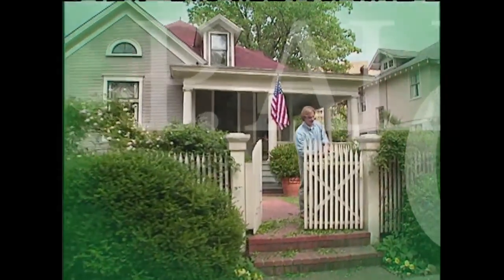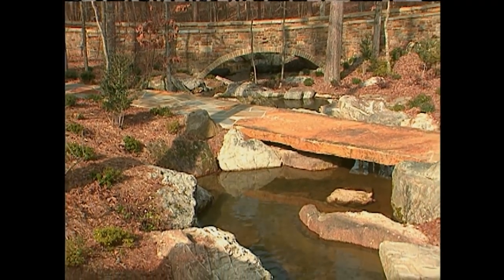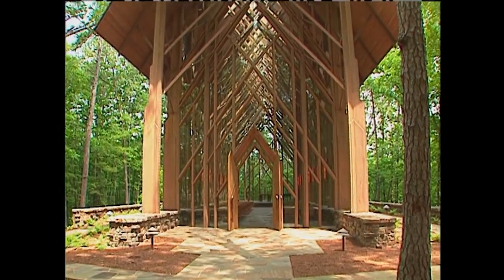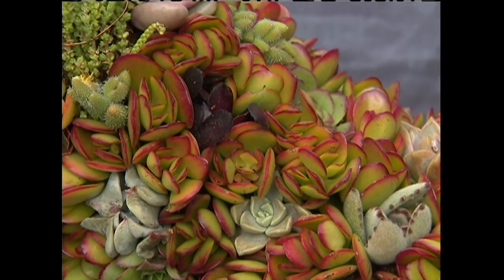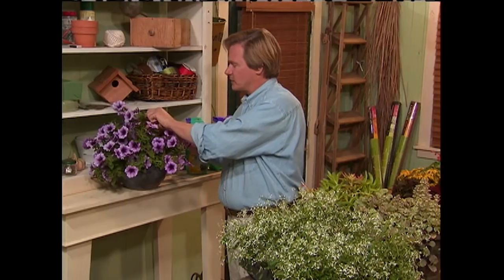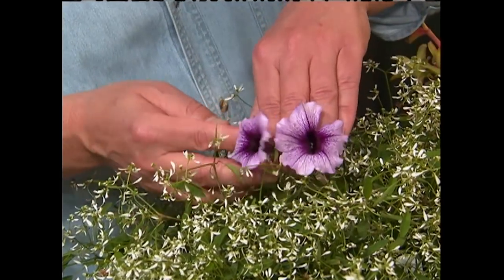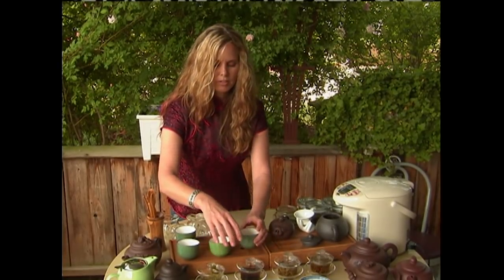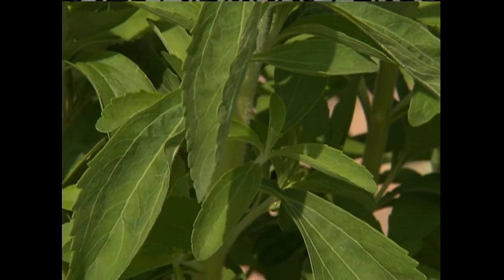Growing Show Stopping Plant Varieties | Garden Style (909)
On this episode of Garden Style, host P. Allen Smith will discuss growing show stopping plant varieties.

Topics Include:
Garvan Woodland Gardens Tour & Design in Hot Springs
Succulent Arrangements
Plant improvements
Master Gardener garden design
Gourmet Tea Varieties

SunPatiens | Easy to Plant. Exceptional Performance.